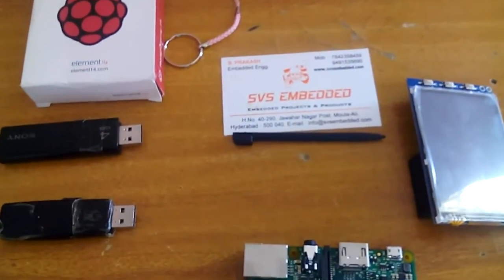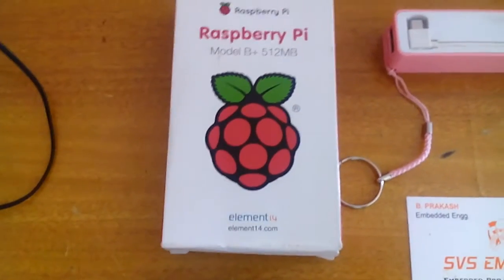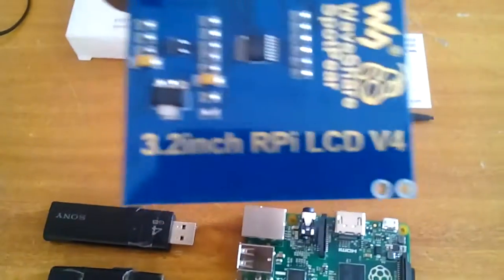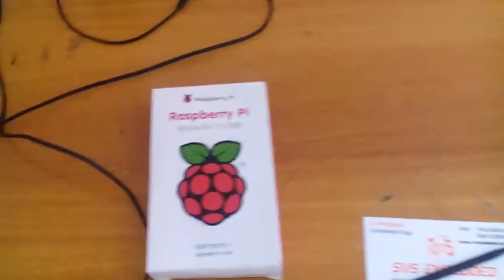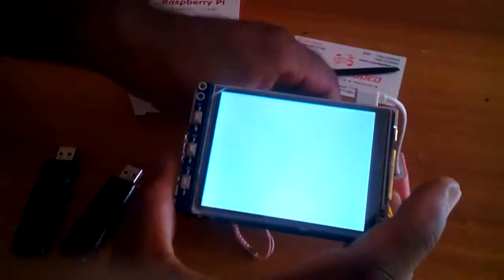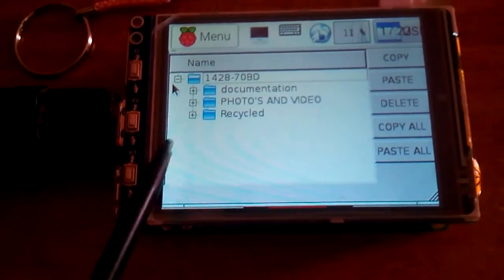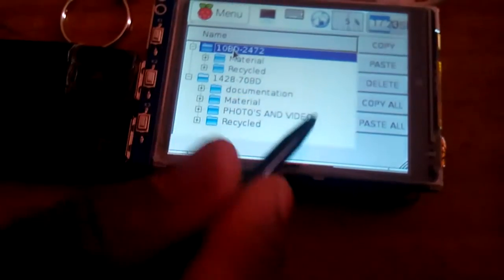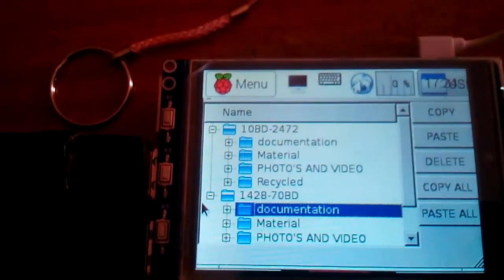PEN DRIVE TO PEN DRIVE DATA TRANSFER USING RASPBERRY PI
1. Pendrive to pendrive data transfer without pc.The cost of the project is 12550/-,

2. pen drive to pen drive data transfer using raspberry pi,

3. USB TO USB Data Transfer using Raspberry Pi,

4. Raspberry pi based USB to USB Pen drive data transfer,

5. PenDrive to PenDrive Data Transfer using Raspberry Pi,

6. Data Transfer between Two Pendrives without PC – IJARCSSE,

7. PEN DRIVE TO PEN DRIVE DATA TRANSFER WITHOUT PC ,

8. Pen drive to pen drive transfer without a PC - EDA Board,

9. pendrive to pendrive data transfer without using computer!!! – YouTube,

10. Pen Drive to Pen Drive and Mobile Data Transfer - IOSR journals,

11. DATA TRANSFER BETWEEN TWO PEN DRIVES WITHOUT PC,

12. Data Transfer Between Storage Devices Without PC or Laptop,

13. Pen Drive to Pen Drive and Mobile Data Transfer Using ARM,

14. pendrive to pendrive data transfer using raspberry pi,

15. pendrive to pendrive data transfer without pc ppt,

16. pen drive to pen drive data transfer using microcontroller,

17. pen drive to pen drive data transfer without pc pdf,

18. usb to usb data transfer without pc using arm7,

19. usb to usb data transfer without pc circuit diagram,

20. usb to usb data transfer without pc ppt,

21. pendrive to pendrive data transfer without using pc ppt,

22. USB TO USB Data Transfer Without Connecting To PC – International,

23. pendrive to pendrive data transfer without using PC | Electronics,

24. Pen Drive to Pen Drive data transfer using PIC microcontroller,

25. Pen Drive Data Transfer Device: DIY | EngineersGarage,

26. USB to USB and Mobile Data Transfer Without Connecting to PC,

27. usb to usb data transfer without pc – IRAJ,

28. a concept of data transfer via bluetooth in pen drive - Journal of Global,

29. USB To USB And Mobile Data Transfer Using Arm – JETIR,

30. Data Transfer between Two USB Devices without using PC – ijetsr,

31. Data transfer between two usb flash drives using microcontroller,

32. USB to USB Data Transfer without Pc | svskits | Automation and svsembedded,

33. Standalone USB Flash to USB Flash Data Transfer – IJIRCCE,

34. Pen Drive To Pen drive Data Transfer Using ARM processor,

35. Data Transfer using Pendrives - International Journal of Computer ,

36. SD Card to SD Card Data Transfer without PC – IJIR,

37. Pendrive to Pendrive Data Transfer Without Using Computer – ijrcsit,

38. usb to usb data transfer without pc project report,

39. Pen drive to pen drive date transfer made easy without PC,

40. Flash Drive Communication Using Embedded System – ijecs,

41. How to transfer data from one usb to another usb without pc,

42. USB Flash to USB Flash Data Transfer Using Arm – IJIRSET,

43. IOT & Android based Smart Parking slot Monitoring System,

44. Android App Design for Remote Irrigation Control System,

45. Under water Climate Monitroing and Control System Application through mobile phone,

46. IOT Based Sky Level Monitoring Snow Level,

47. IOT Based WSN Monitoring and Controling System,

48. IOT Based Remote Automated Irrigation Control System,

49. IOT 2 IOT Based Online Traffic Congestion monitoring & management system 1,

50. IOT Based Centalized Remote Sensing for Early Flood Detection,

51. IOT based Artificially Intelligent Self Diagnosing Smart Refrigerator,

52. IOT Based Artificially Intelligent Self Diagnosing Washing Machine,

53. IOT & Android Based Automated Fuel Theft Protection System,

54. IOT & Android Based Explosive Gases Leakage Detection,

55. IOT & Android Based Temprature Monitoring & Control System,

56. IOT Based Trash Collection Vehicle Route Optimiaztion by Rubbish Level Detection,

57. IOT Based Wireless Remote Soil Moisture Sensing & Monitoring System,

58. IOT Based Smart Road Way Markers to avoid accident or blocked Route,

59. Forest Fire Early Detection & Online Remote Monitoring Using Fire Sensor,

60. IOT & Android Based Teleremote Humidity monitoring & Control System,

61. IOT Based Landslide Detection & its Remote Avalanche Prevention Alerting System,

62. Air Pollution Level Monitoring over Internet using IOT,

63. WSN Design For Liquid Spill Detection For Data Centre Break Down and Corroision Detection,

64. IOT 29 Rolling MIlls Sheet Roll Lenght Remote Monitoring and Machine Control Over Internet,

65. IOT 30 IOT Based Vehicle Health Monitoring System,

66. WSN Design for Selective Irrigation for Parks and Grounds,

67. Automated Green House Monitoring & Controlling App Design using Android and IOT,

68. WSN Telemetry Design for Light Intensity Detection From Isolated Forest Lands,